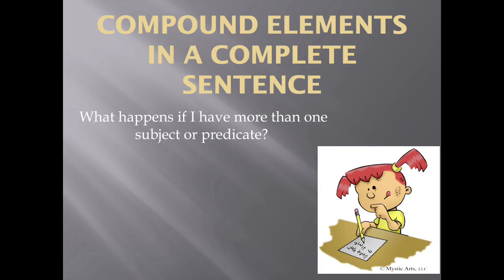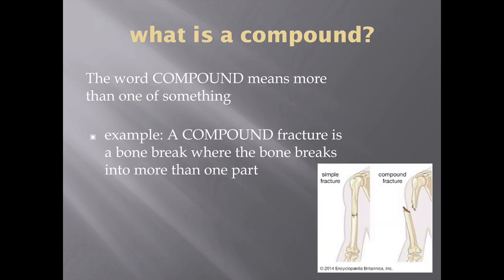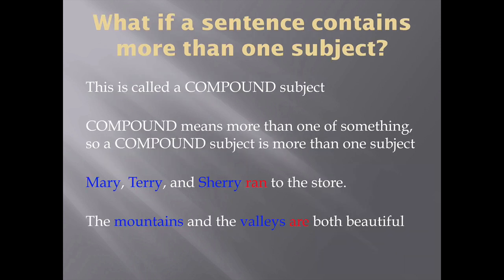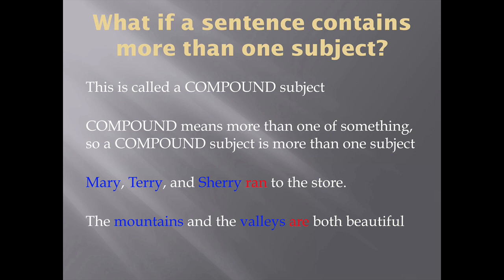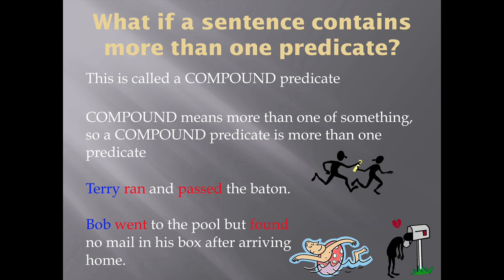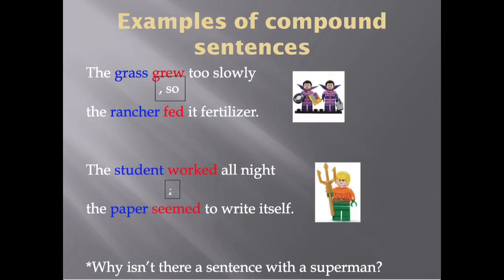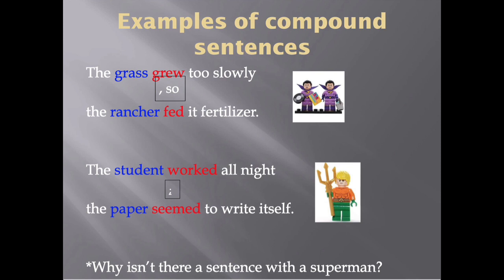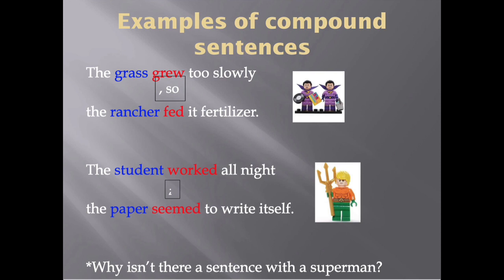Compound Elements in a Complete Sentence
What are compound subjects, compound predicates, and compound sentences?  Watch on to find out!